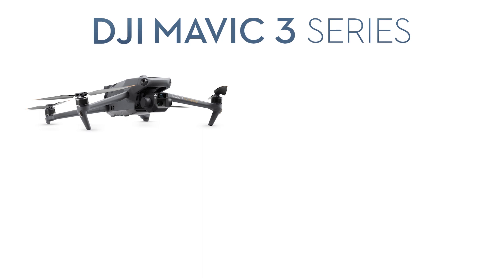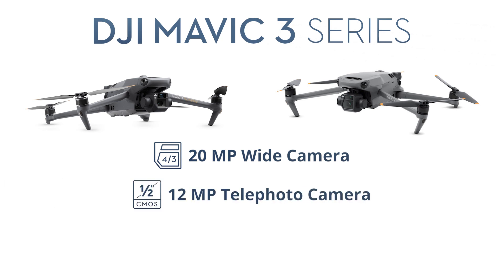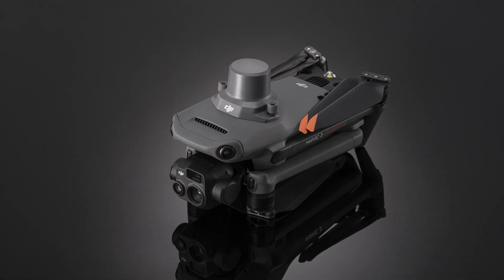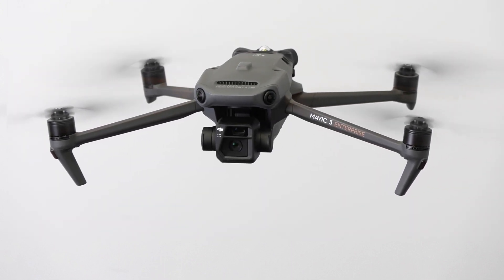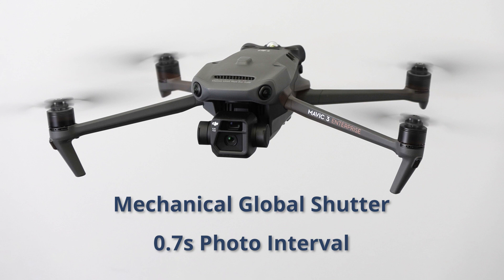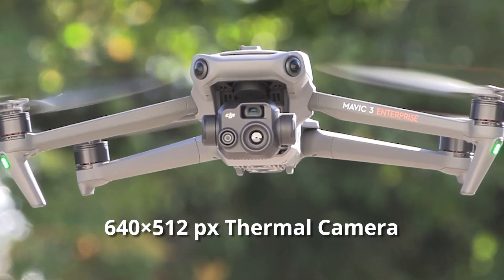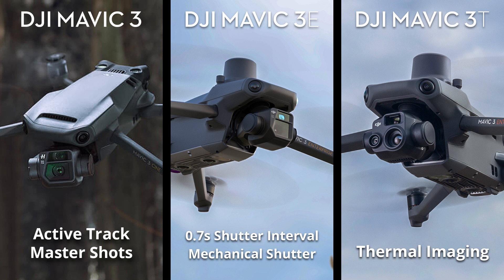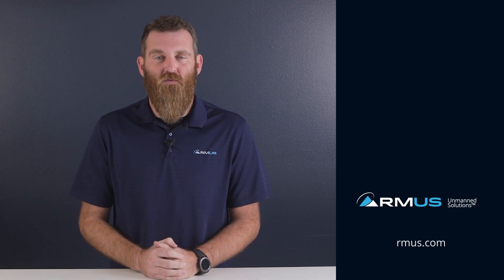TechBit | DJI Mavic 3 Enterprise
With the new release of the Mavic 3 Enterprise series, here's a quick look at every Mavic 3 model side by side to help you understand the unique advantages of each.